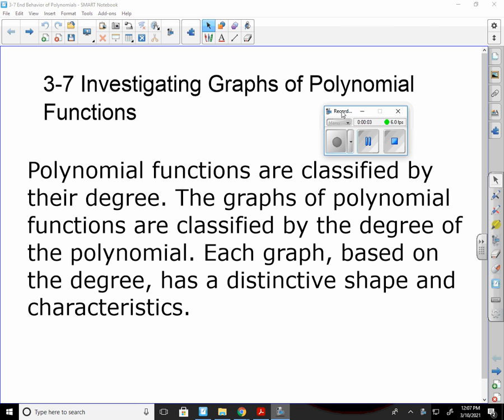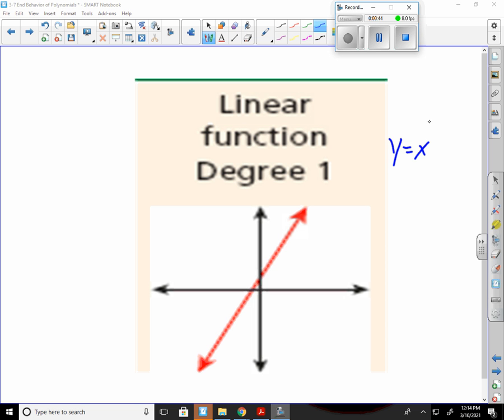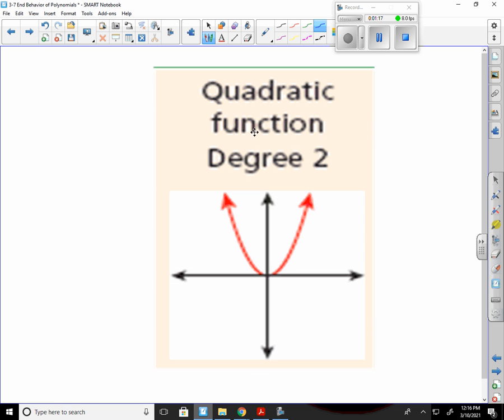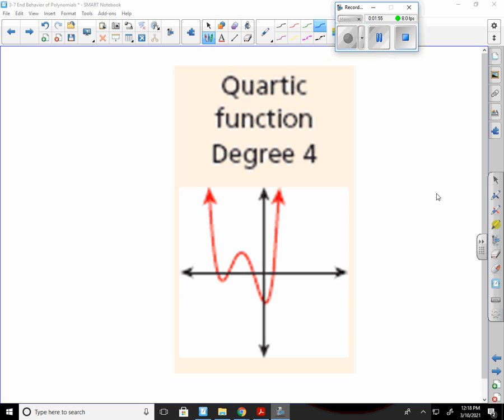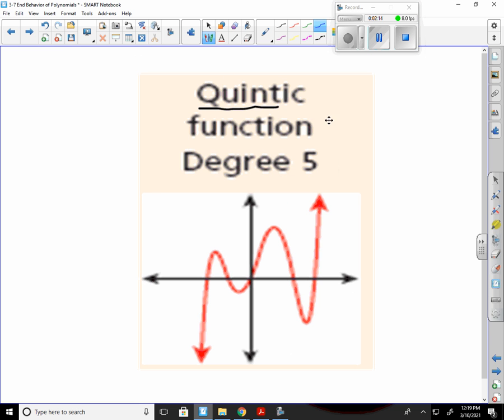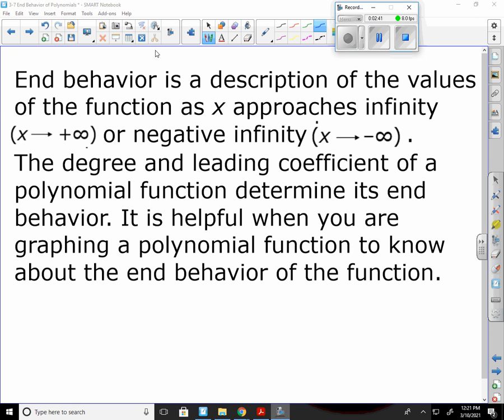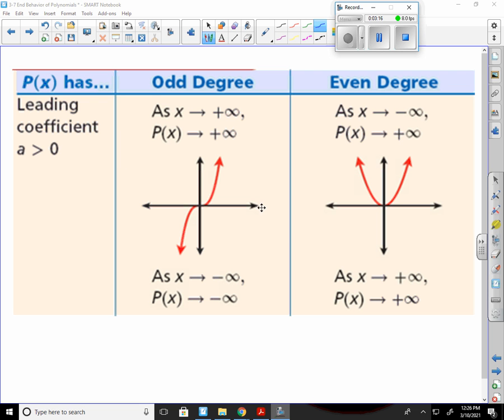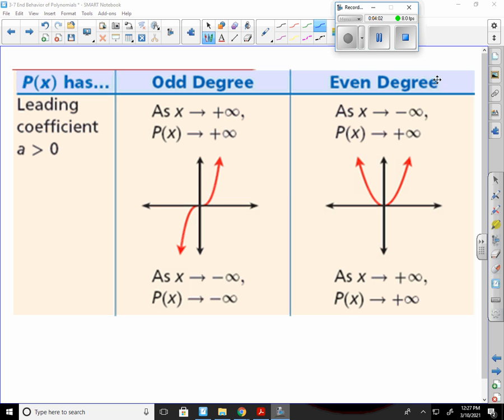3 7 Investigating Graphs of Polynomial Functions